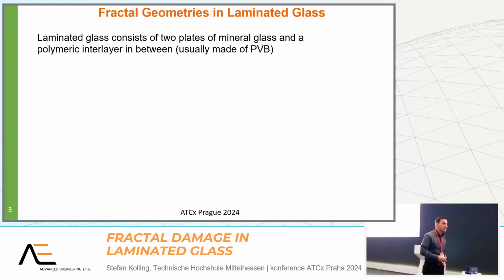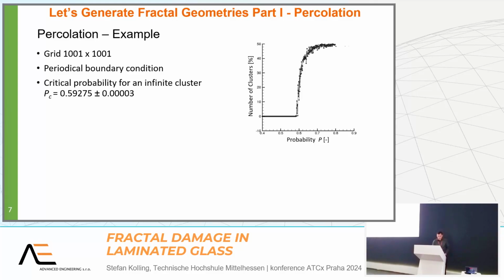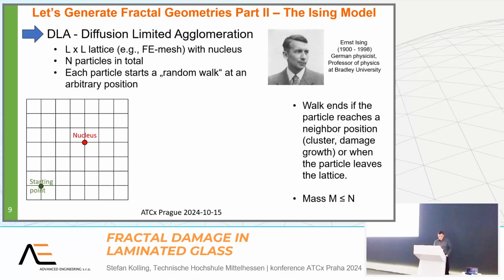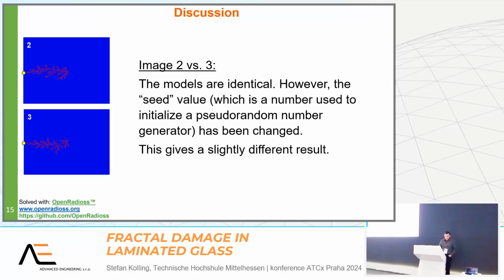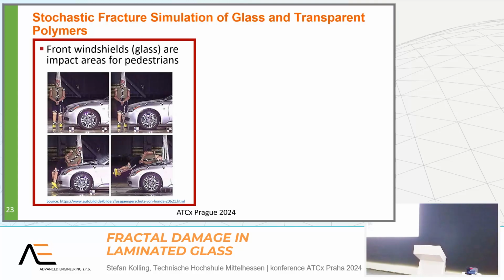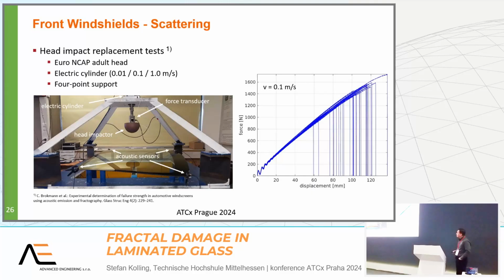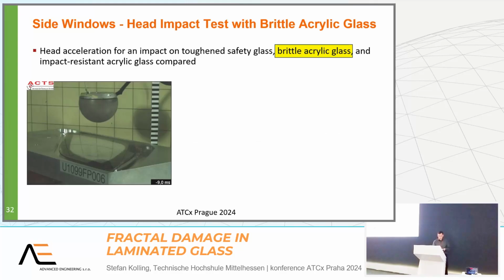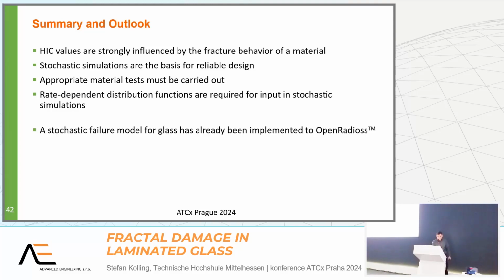ATCx Praha 2024 – Fractal Damage in Laminated Glassand Stochastic Fracture Simulation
ATCx Praha 2024 – záznam přednášky z konference

Fractal Damage in Laminated Glassand Stochastic Fracture Simulation of Glass and Transparent Polymer
Stefan Kolling, Technische Hochschule Mittelhessen